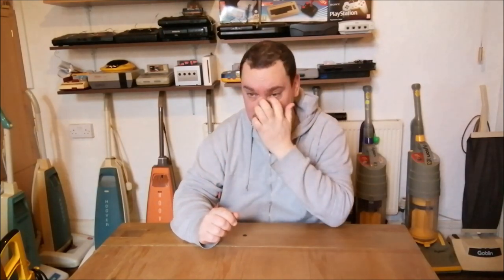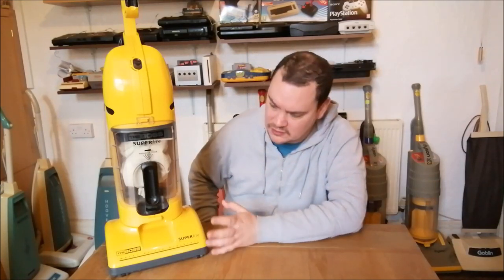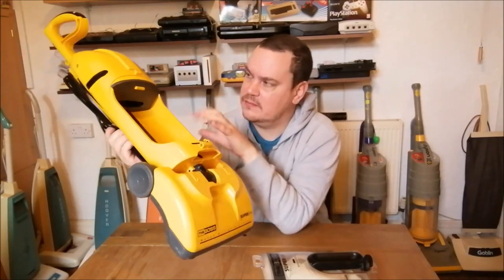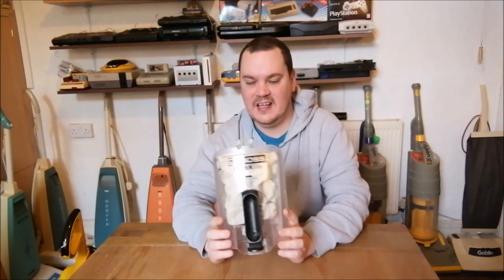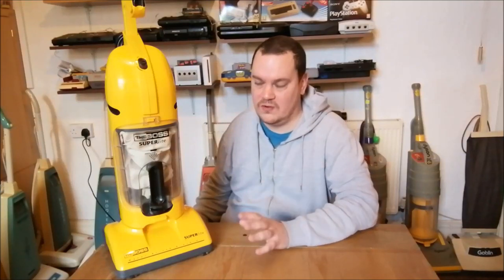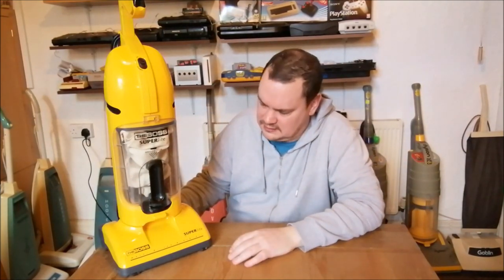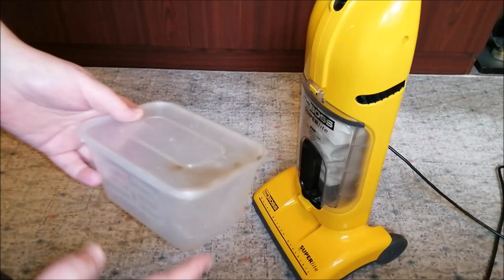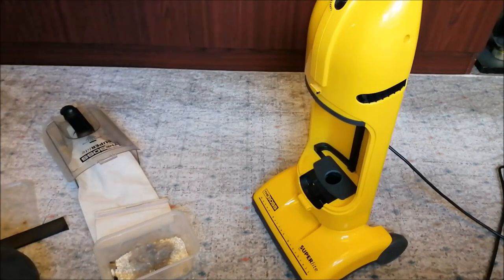Is the WORST vacuum cleaner I’ve ever shown you STILL the worst vacuum cleaner I’ve ever shown you?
Let’s revisit the Electrolux / Eureka TheBOSS Superlight 401!

I mention this in the video but it’s so striking to me now that I’ll mention it here too – the colour of this cleaner reminds me of the Millennium Edition cars that Ford made in the year 2000. Namely the Focus, Puma and Ka. They came in this amazing yellow colour and our Electrolux / Eureka is almost exactly the same.

Anyway, moving on…

One of my viewers also pointed out to me that this is the second version of this design; the first being the black one that was cordless. Electrolux took the design and made it into a mains powered upright, I guess because the cordless was even worse at cleaning than this one is lol.

To try and improve things a little I’ve done a modification to this cleaner. Check it out and let me know what you think!